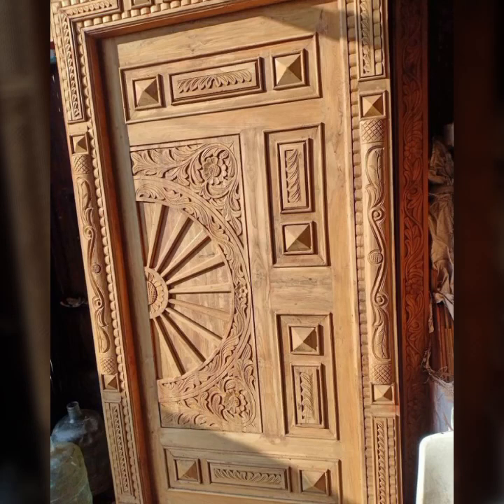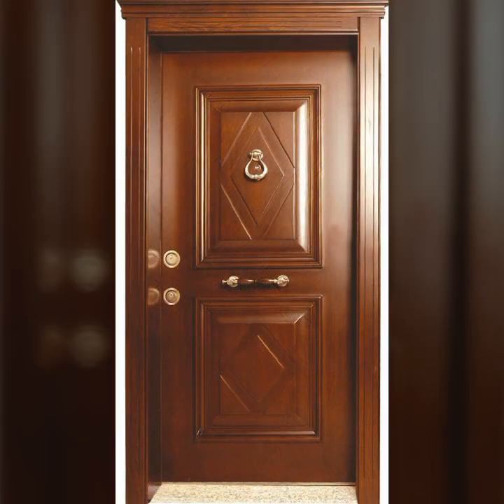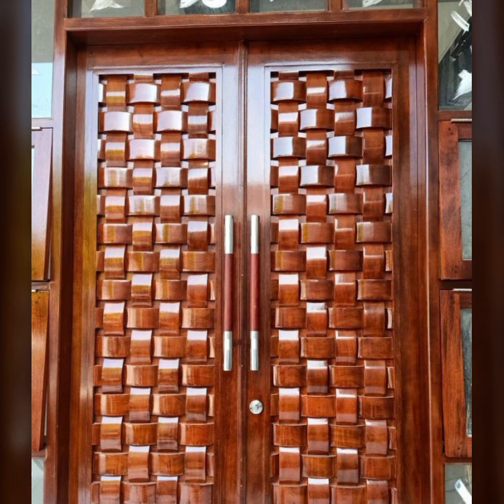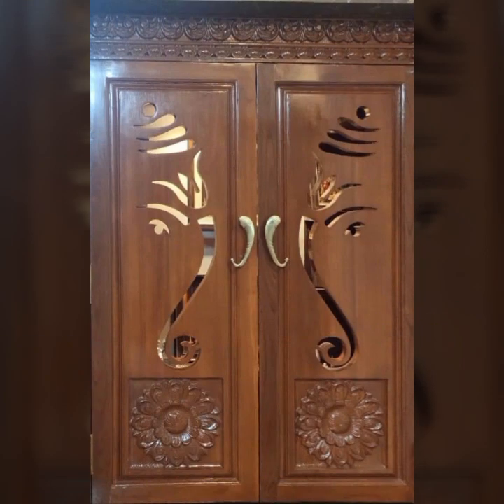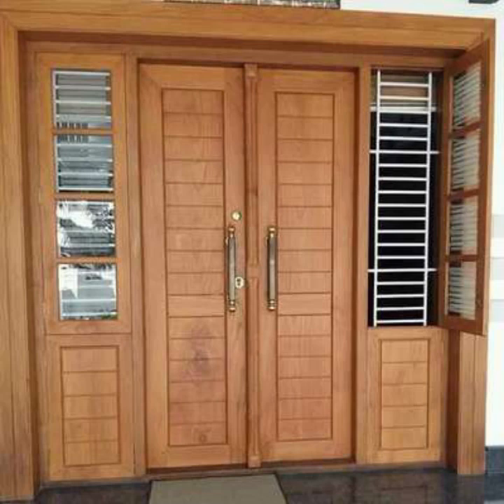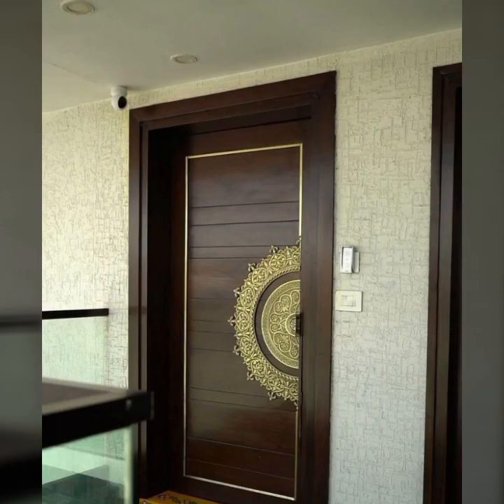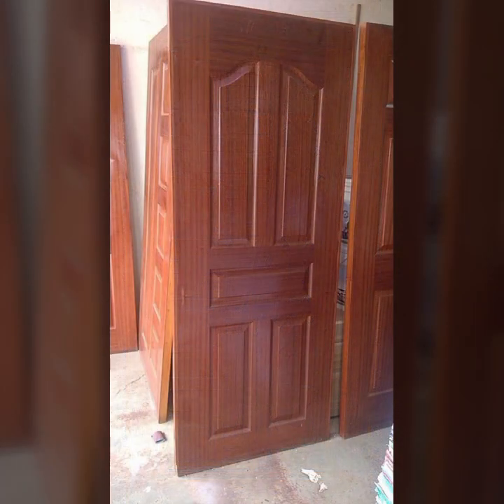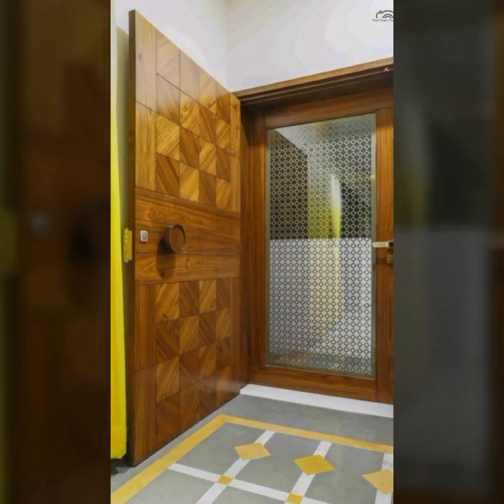SUPER STUNNING AND BEAUTIFUL EASY TRENDY WOOD WORKING IDEAS WOODEN DOOR DESIGN HOME AND OFFICE DOORS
door design
office door
main door